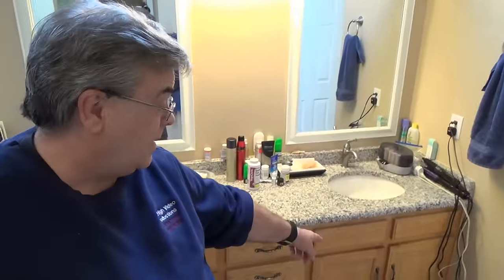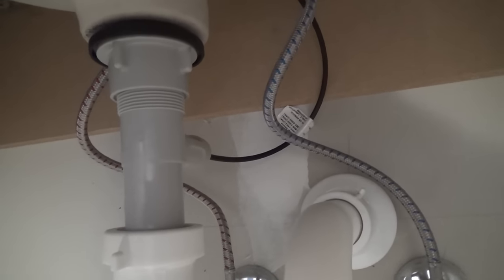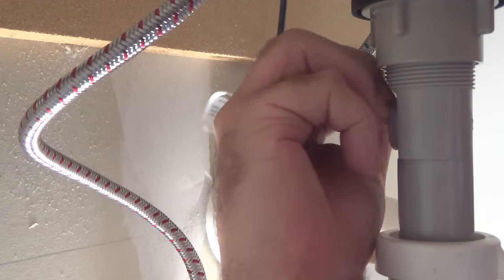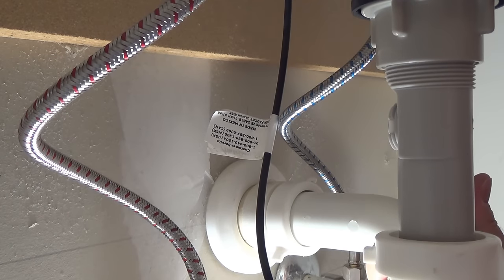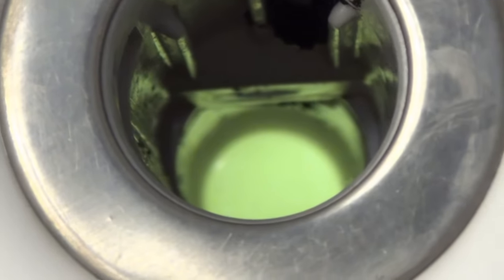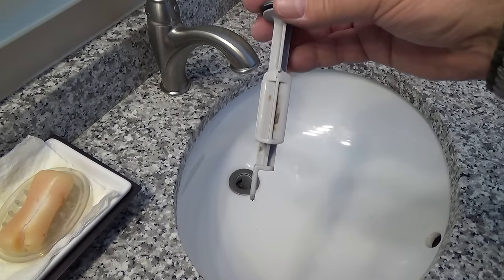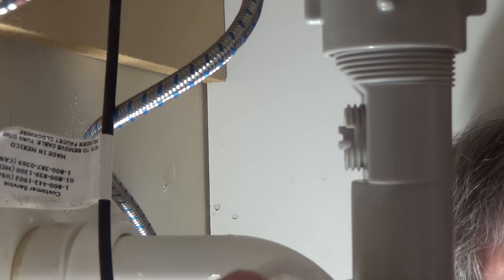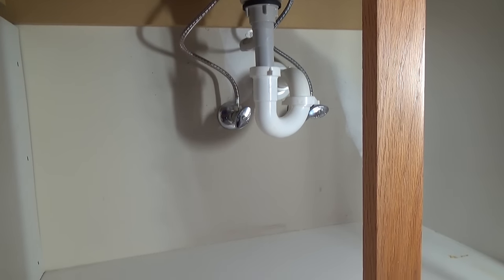Unclogging American Standard Drain Stopper. FTHVN 499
This is a short video on how to remove the drain stopper from an American Standard sink.  These drains seem to catch a fair amount of hair and other stuff and periodically require the stopper to be removed and cleared.  Fortunately, it is not very hard to get the stopper out and clear a clog!

FTHVN 499